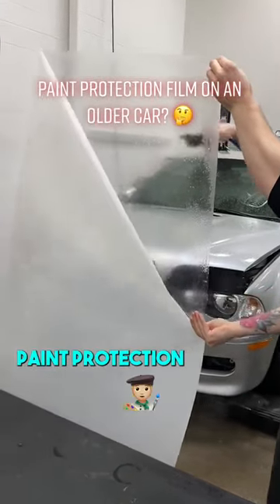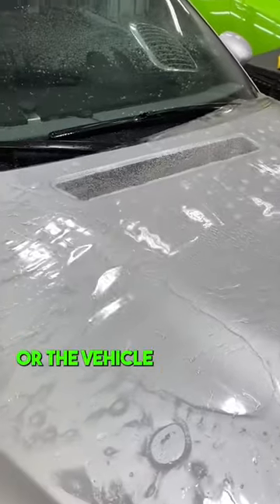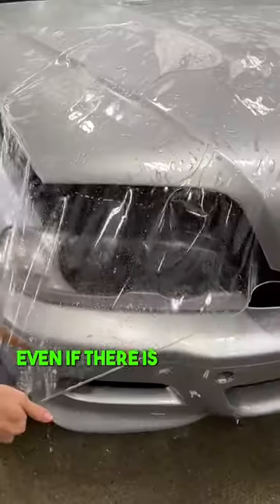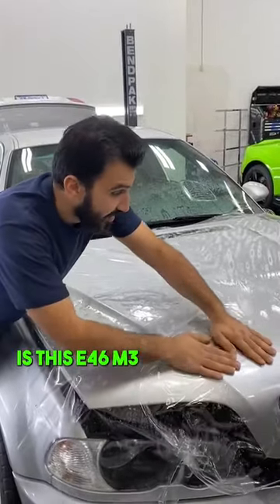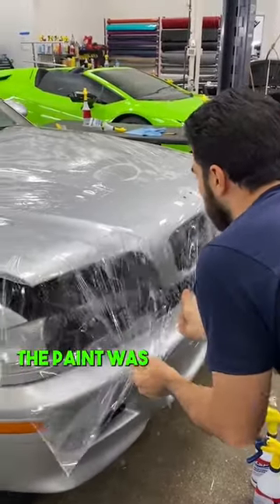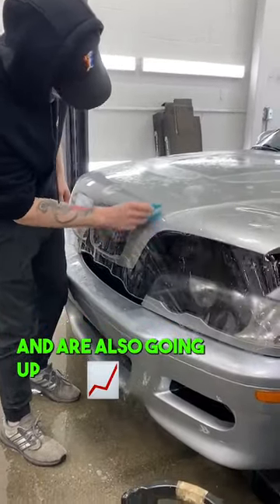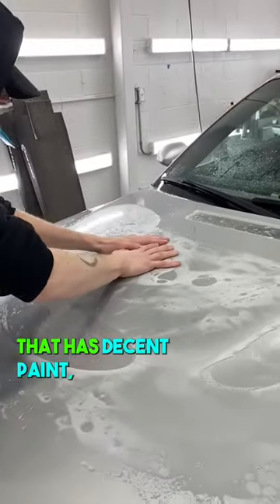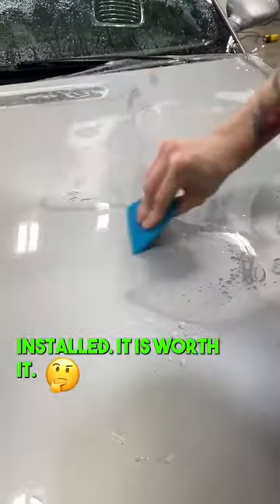SHOULD YOU PUT PAINT PROTECTION FILM ON AN OLDER CAR?